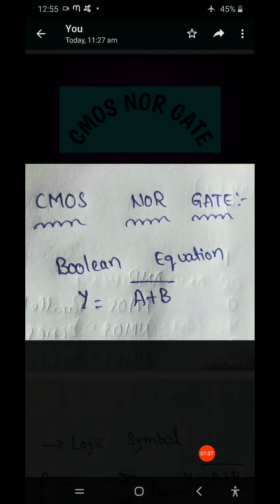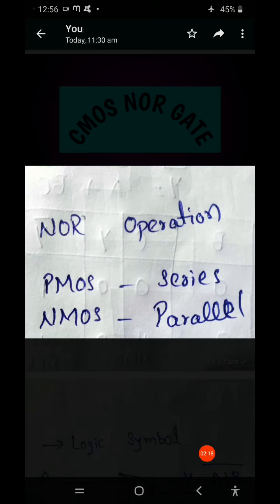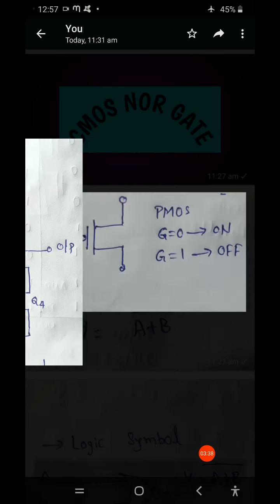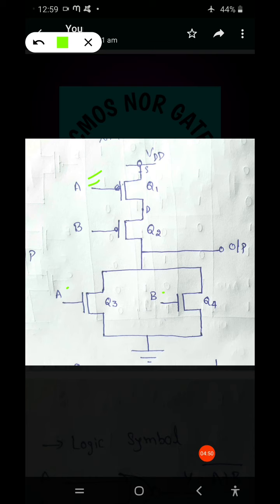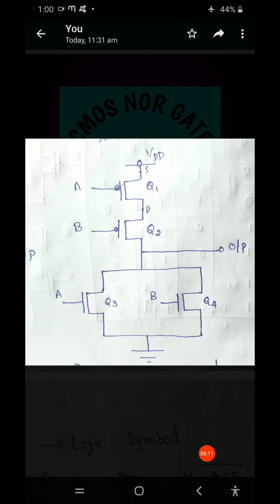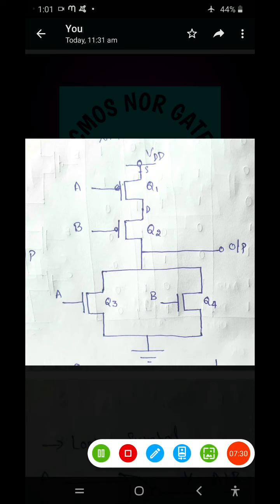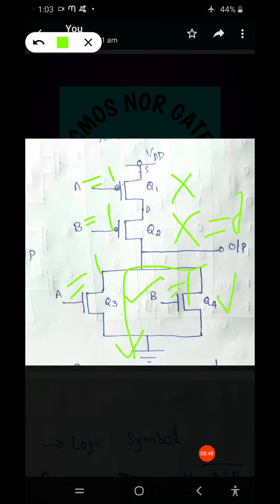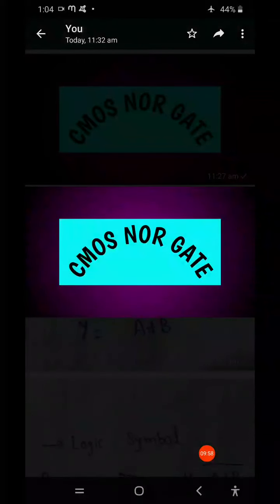CMOS NOR GATE